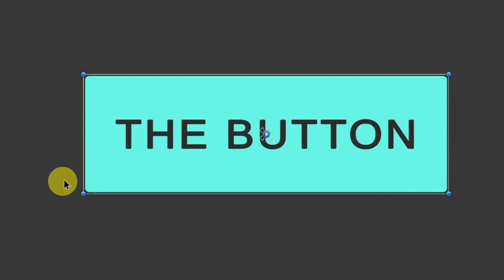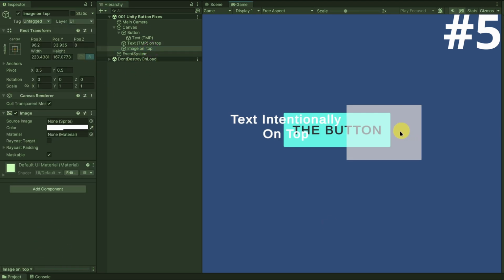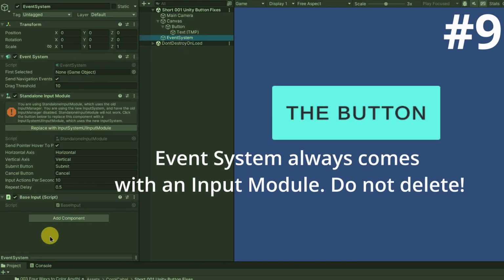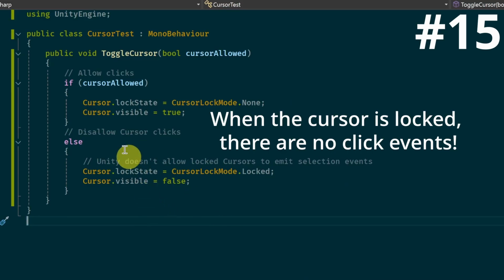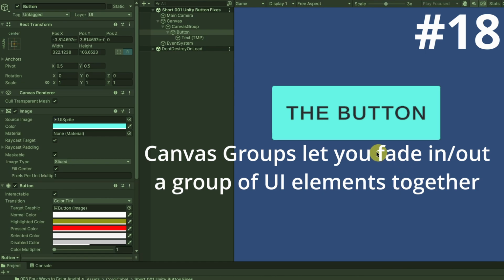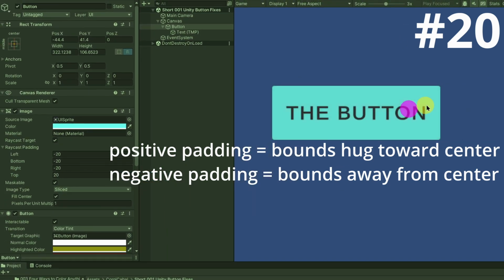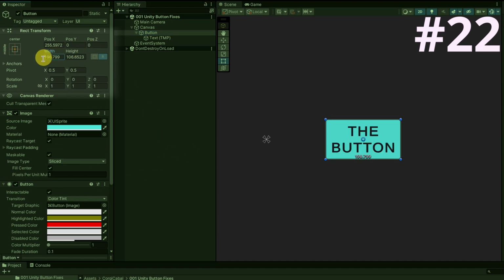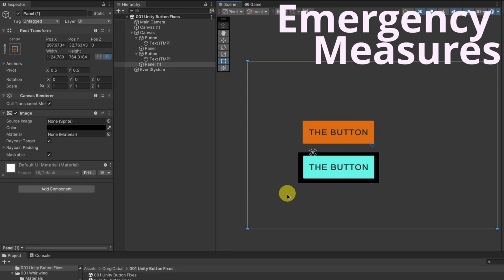How to fix a broken Unity UI Button, clicks not working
How to fix the common and rare ways Unity buttons stop working. Common ways first! We researched all the ways a Unity Button breaks - just in case you have a rare issue.

Whether the click area is messed up, the button won't respond to hovering, or clicks aren't registering we've got you covered in this beginner-friendly tutorial for how to fix Unity buttons when they're not working.

Many of the troubleshooting tips here *also* apply to other Unity UI components being non-responsive, like the UI slider, UI dropdown, UI Input Field, and UI Scroll View.

00:00 Intro & Simple Button Fixes (1-2)
00:16 Target Graphic Problems (3)
00:46 Overlapping Image Problems (4-5)
01:37 Performance Optimization
01:58 Button Interactable (6)
02:20 Raycaster, Input & Event System (7-12)
04:04 Button Interactive but no click events (13-14)
04:38 Cursor API (15)
05:07 Canvas hierarchy: parents & siblings (16)
05:27 Hierarchy navigation shortcut
05:52 Canvas component problems (17)
06:23 Canvas Group problems (18)
07:17 RectTransform hierarchy (19)
07:22 Padding Clickable Area (20)
08:20 Mask problems (21)
08:48 RectTransform settings (22-23)
10:02 Layout Groups (24)
10:12 Worldspace Camera problems (25)
10:30 Emergency Measures

unclickable button, unity ui button not working, button not working, can't click unity button, unity button broken